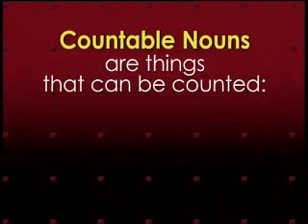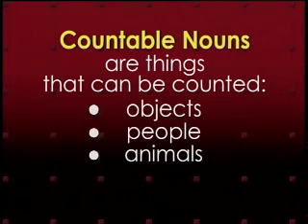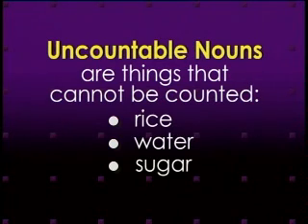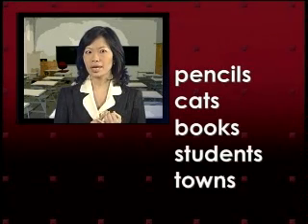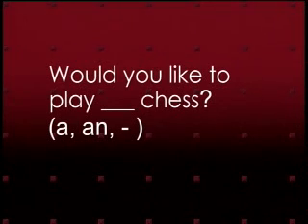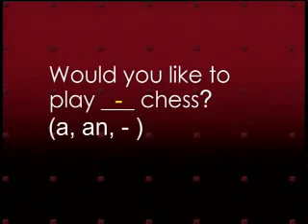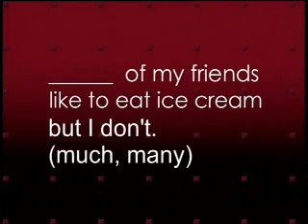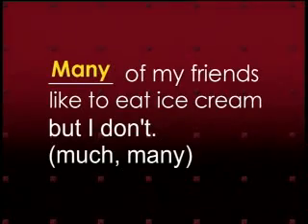EduwebTV : ENGLISH Form 4, 5 - Countable and Uncountable Nouns E- TUISYEN 6